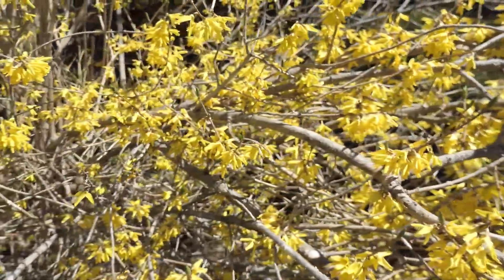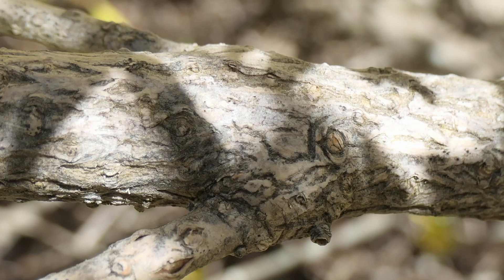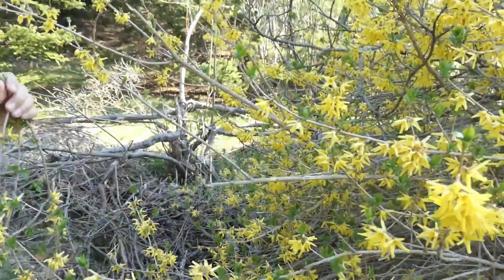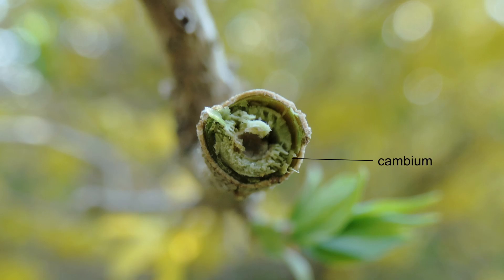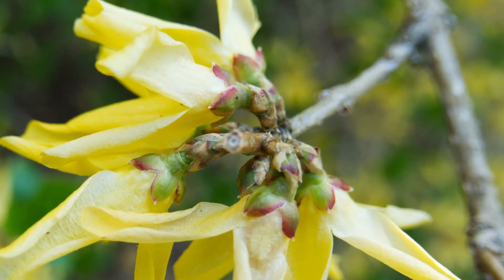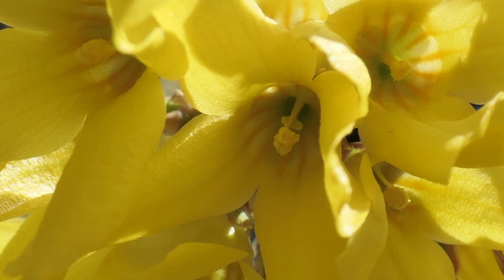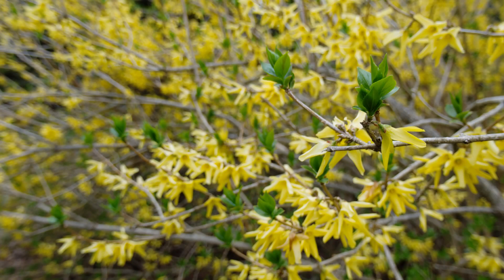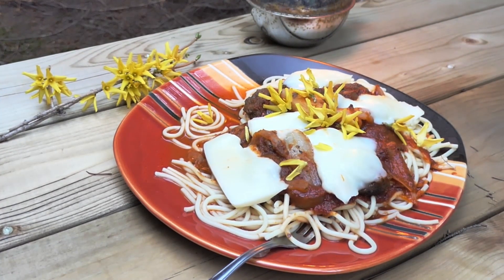Forsythia: Edible Honey & Milk Blossoms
Forsythia is often found as an ornamental in parks and yards, but few people know what delicacies its numerous blossoms are.

The mission of "The Naturalist" program is to provide information about natural science, share the beauty of nature and inspire persons to care about it.  Many more lessons on natural science and country living are to come.